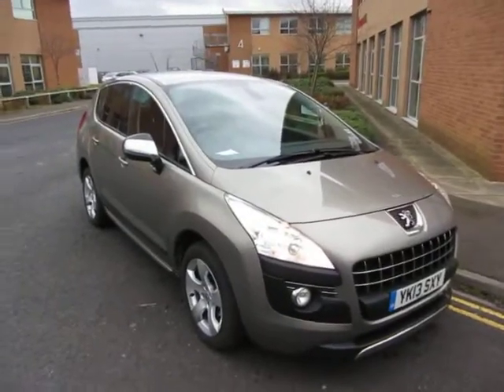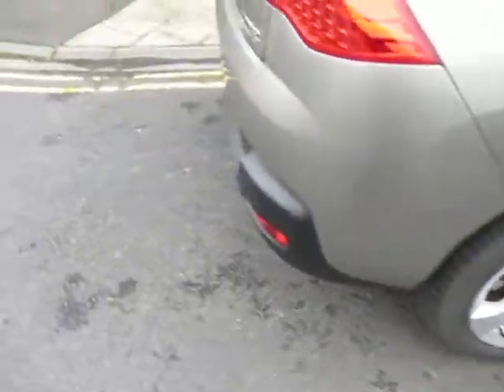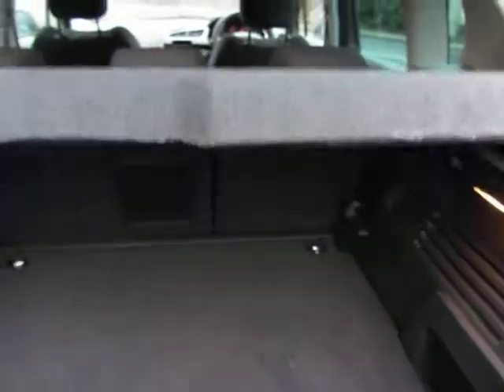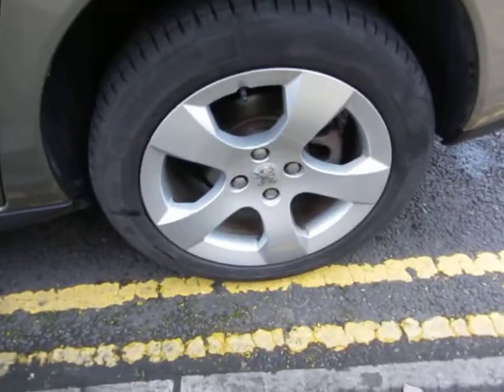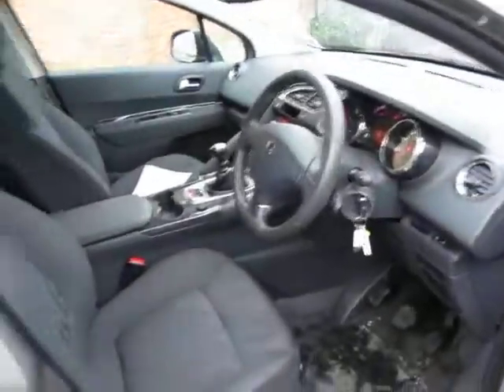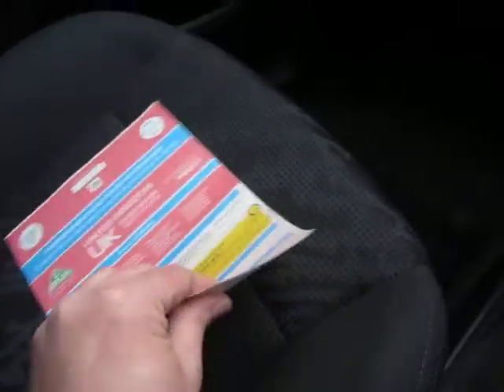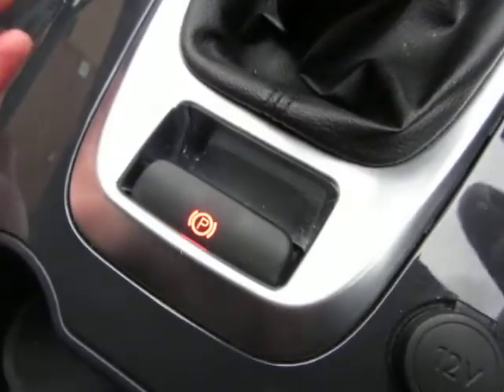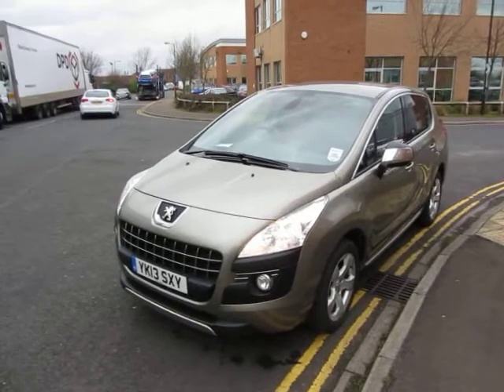Peugeot 3008 YK13 SXY